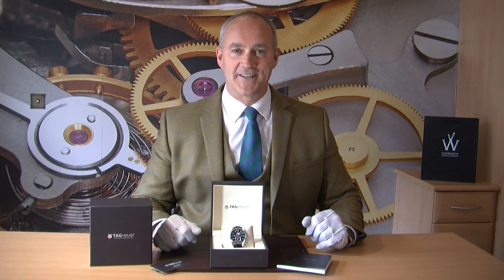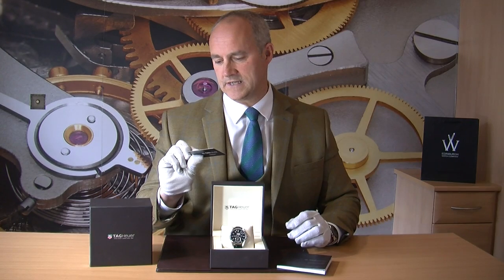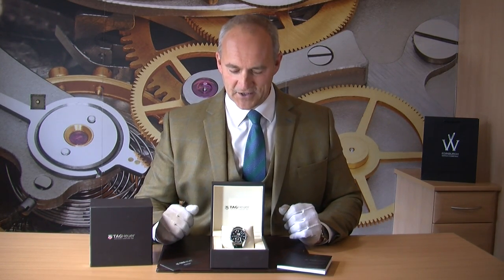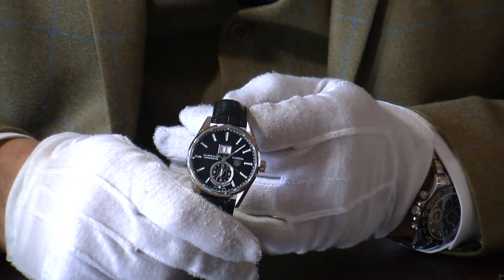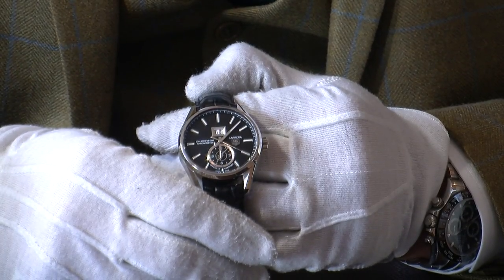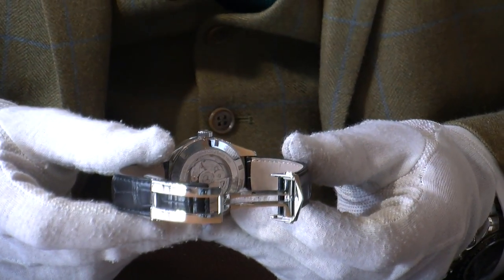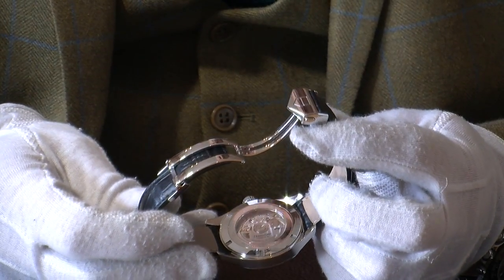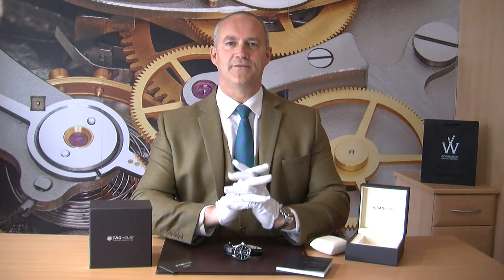Tag Heuer Carrera Calibre 8 GMT Automatic May 2016 As new!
We have just bought this very rare one owner 2014 Tag Heuer Monaco.

A great looking and iconic model within the Tag Heuer range.

This exampled has the crystal glass and glass display back where you can see the beautifully engineered Calibre 12 in action.

Technical information:

Case size: 39mm width x 39mm length
Swiss self winding automatic movement (Calibre 12)
Blue square dial with luminous hands
Brushed and polished stainless steel case with see-through crystal skeleton case back
Blue leather alligator strap with self-adjustable push button locking clasp
Sapphire crystal glass
Chronograph stopwatch function
Date calendar function
Water resistant to 100m
Offered with an EWC 12 month warranty.

This watch comes complete with the original box, warranty papers and instruction manual.

RRP is £4050, we are delighted to offer this mint watch with an excellent saving off RRP.

Edinburgh Watch Company specialises in the supply and purchase of luxury preowned Swiss watches including Rolex, Tag Heuer, Breitling, Panerai and more. As watch enthusiasts we source the best watches we can find and supply them to you in beautiful condition complete with a minimum of a 12 month warranty.

We also stock a selection of unworn watches which are competitively priced and often much less than an authorised dealer. We source our watches from across the UK or EU and they come to you as new with the balance of the manufacturer warranty.

Simply, we treat people how we like to be treated ourselves and therefore offer you our commitment for an excellent watch buying or selling experience based on our professionalism, integrity and fair value. Are you looking to buy or sell your luxury timepiece? Get in touch now and see how we can help.